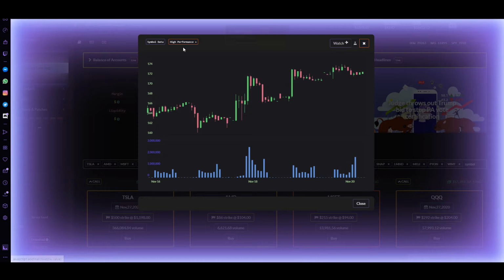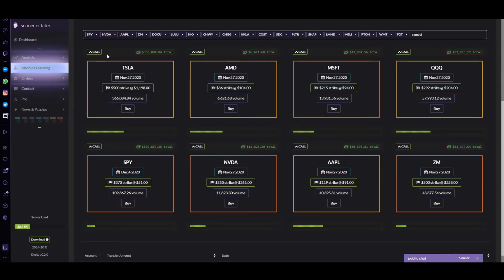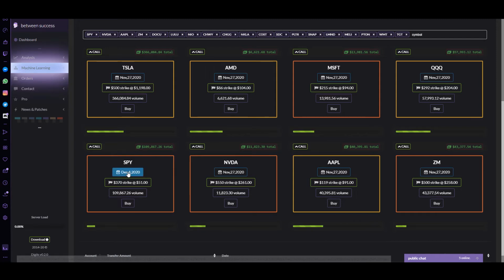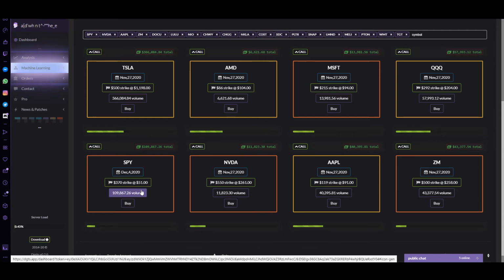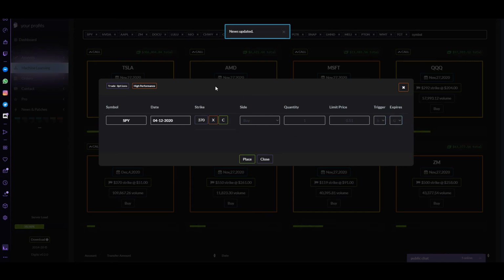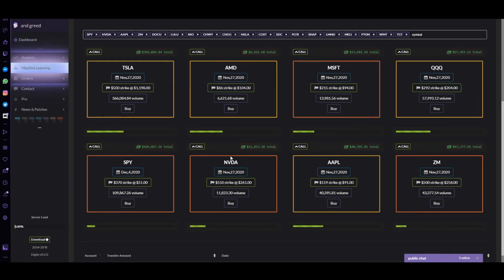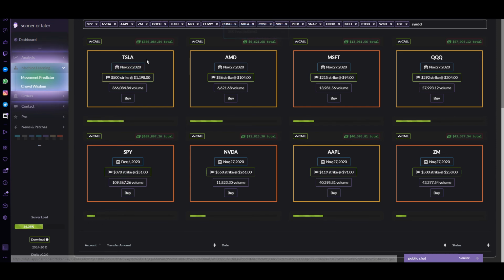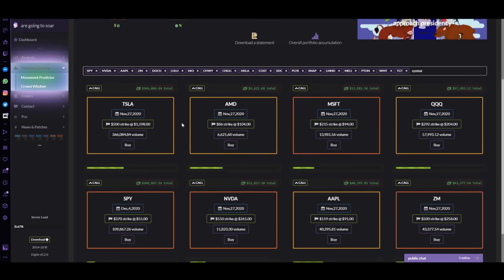Live Options Screener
We look over the Live Options Screener and discuss how it works like fire: carelessly and will only show you sweeps but not how they arrive or the nature behind them (if they are a delta hedge vs. a genuinely long position).